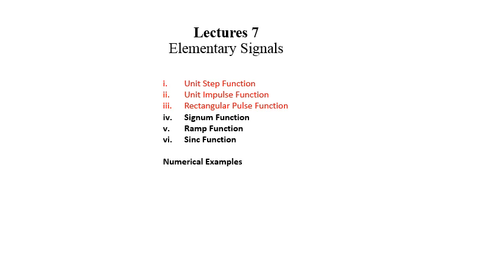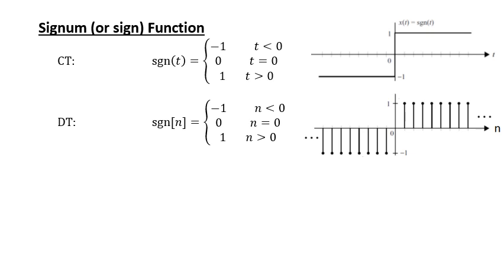Lec7 Video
Lec7